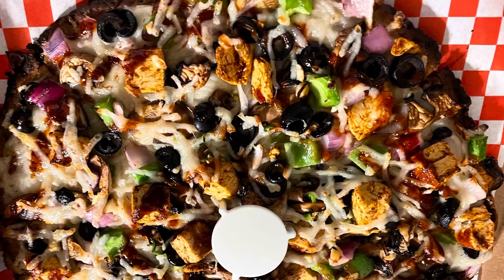Chicago Pizza With A Twist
Cauliflower crust vegan pizza review